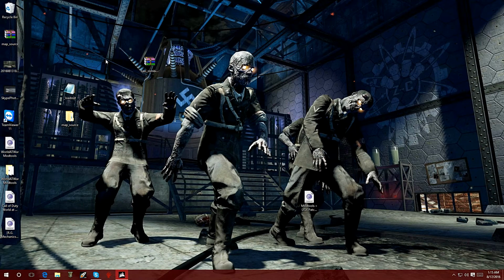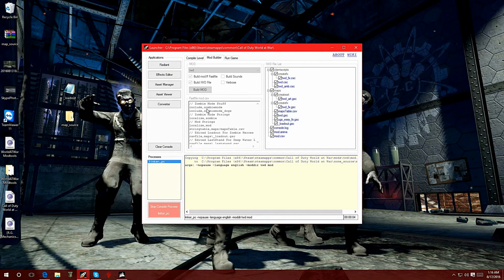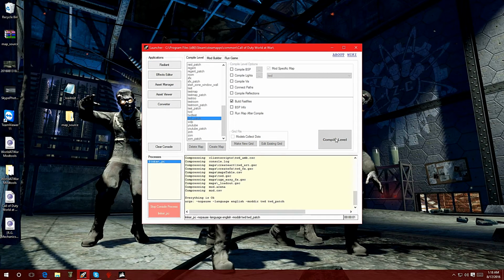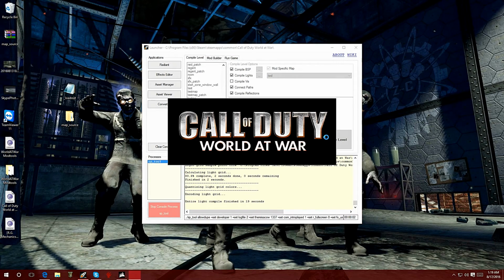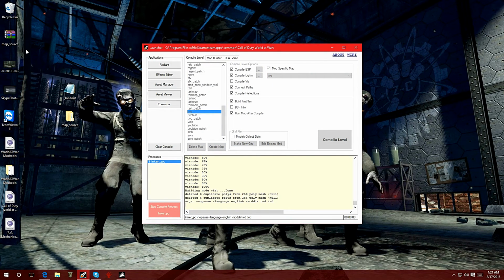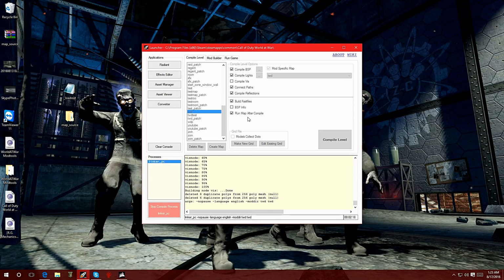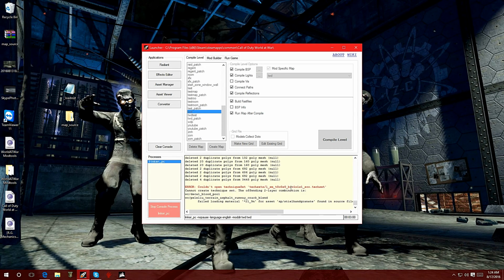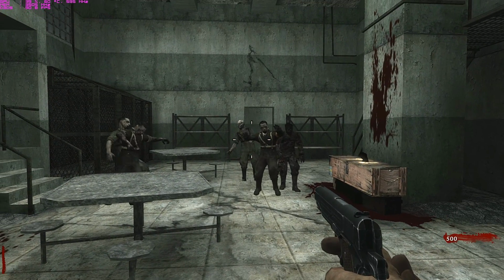How to Make A Custom Zombies Map : Compile/build Your Map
How to use Call of duty Launcher to build your Map files.
cod modtools.